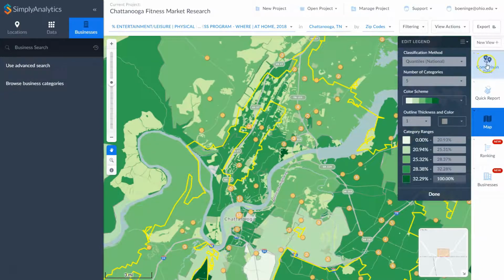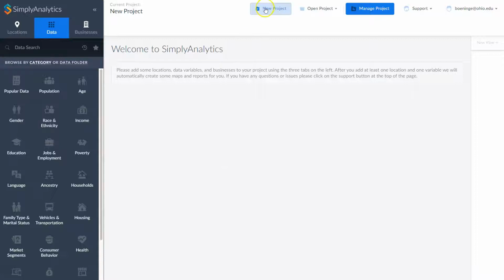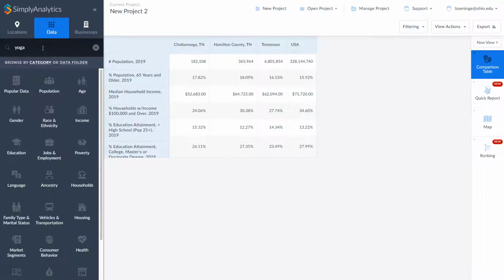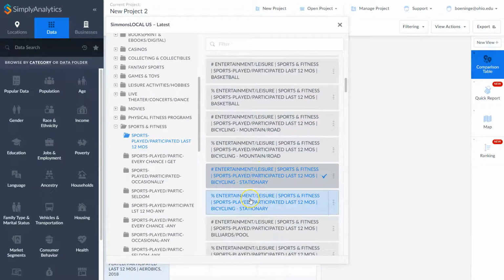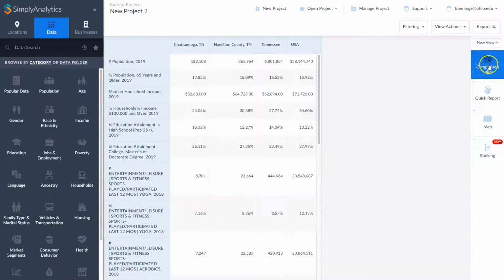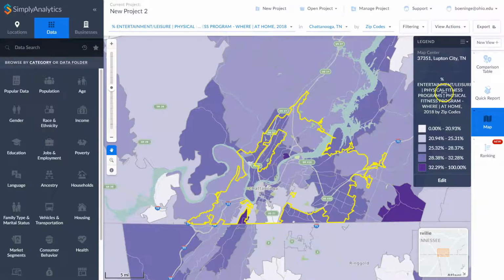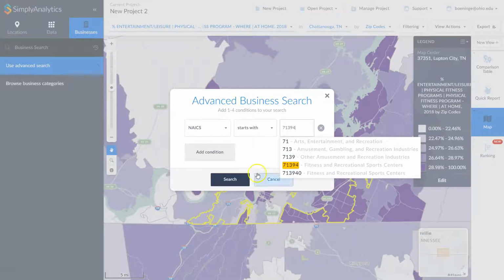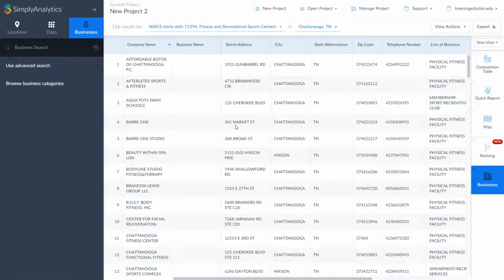Analyze the Local Personal Fitness Consumer Market with SimplyAnalytics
This video demonstrates how you can use SimplyAnalytics to gather valuable consumer information and market demand for the local personal fitness industry.